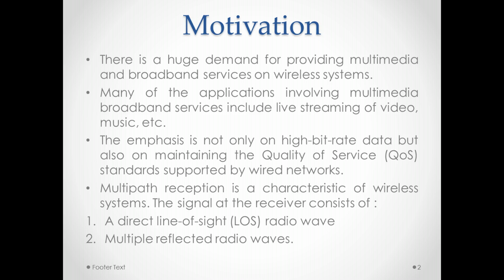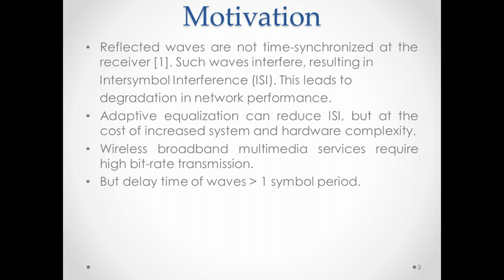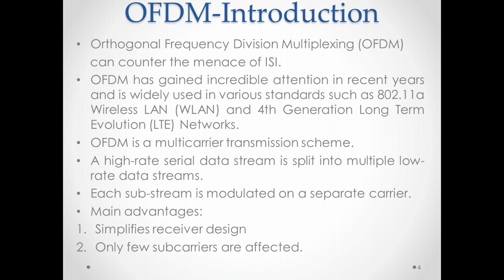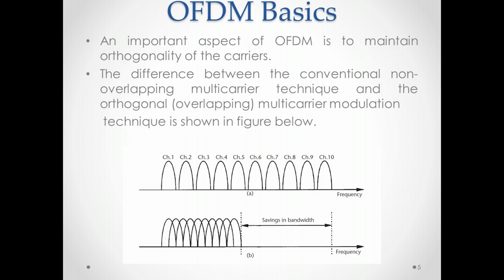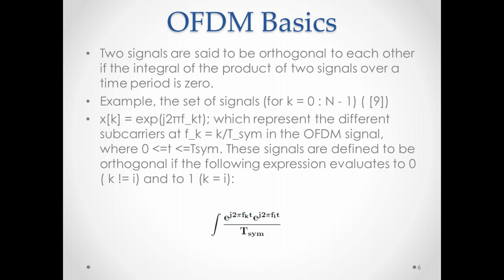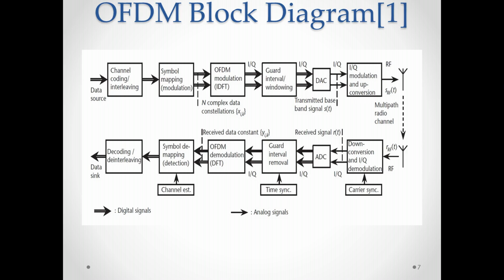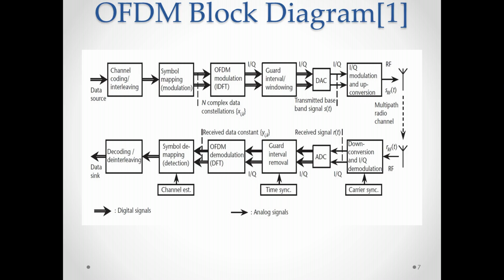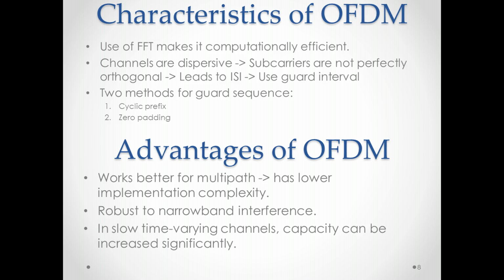ProjectVideoWicom_Abhilash_BR_PART1